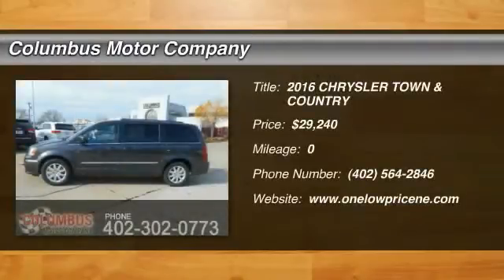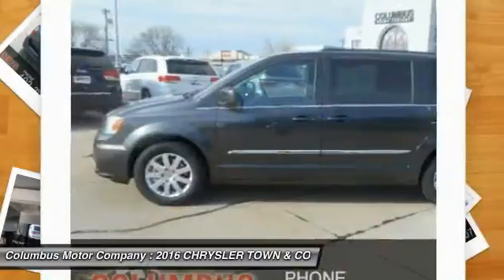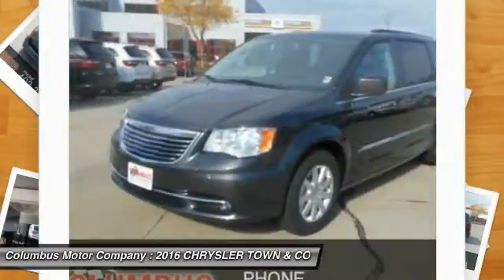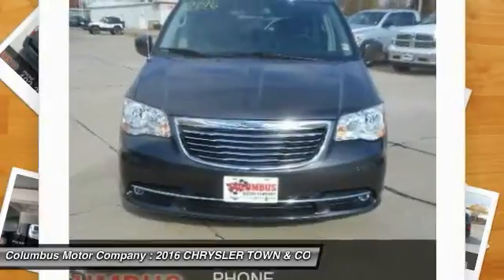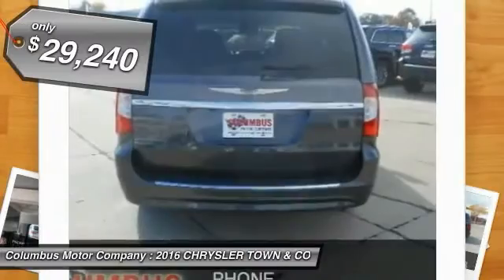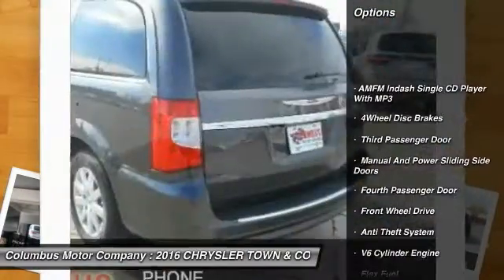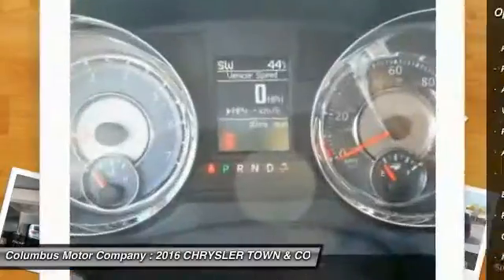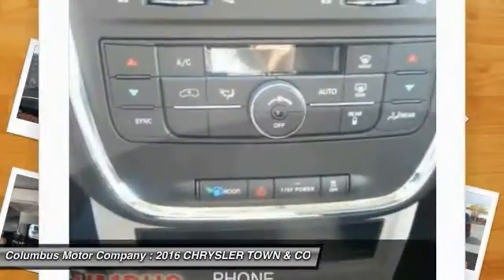2016 CHRYSLER TOWN & COUNTRY Columbus NE C6040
2016 CHRYSLER TOWN & COUNTRY TRG